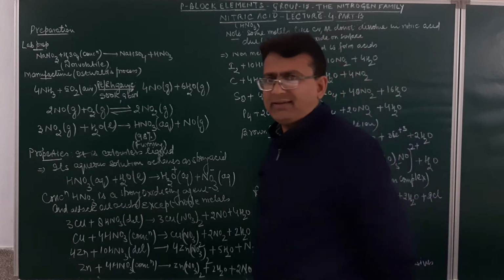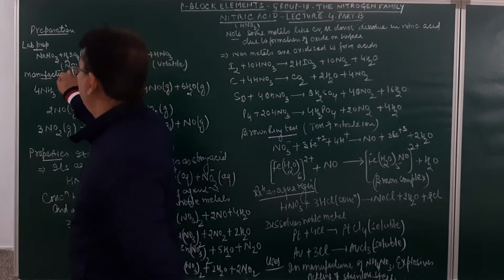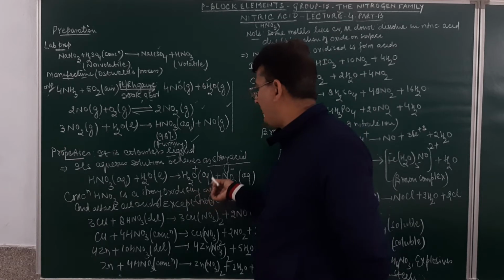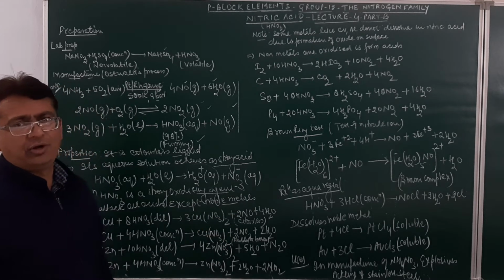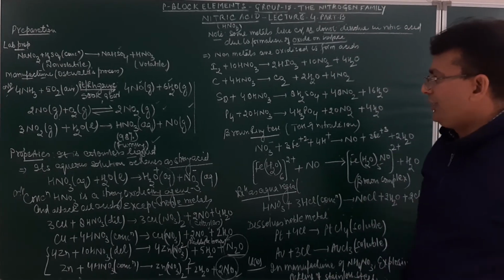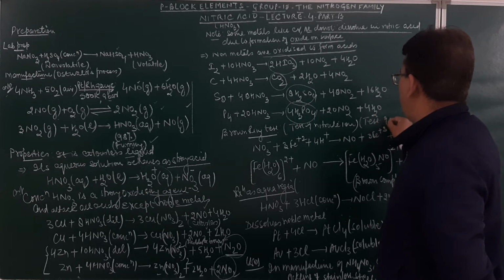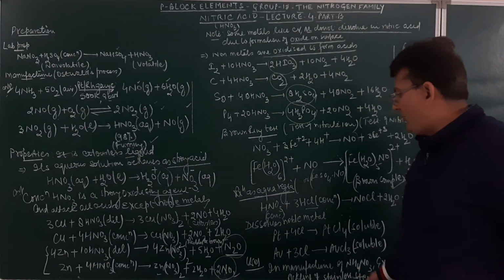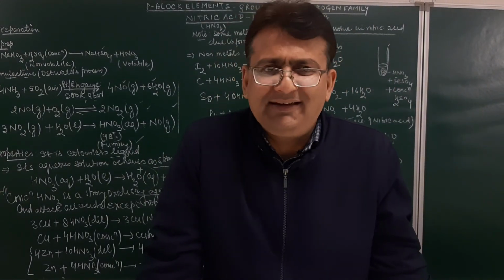P BLOCK ELEMENTS (THE NITROGEN FAMILY) LECTURE 4 PART B